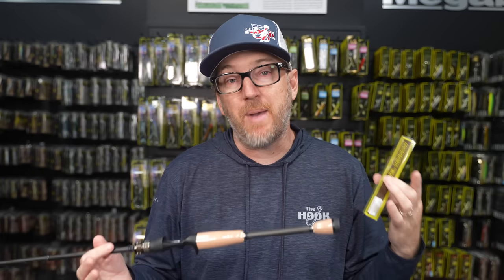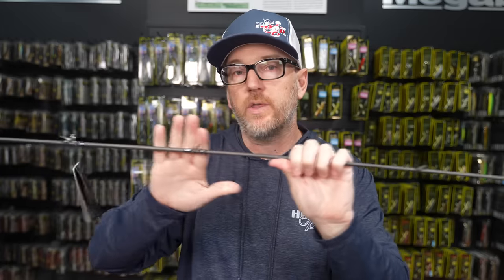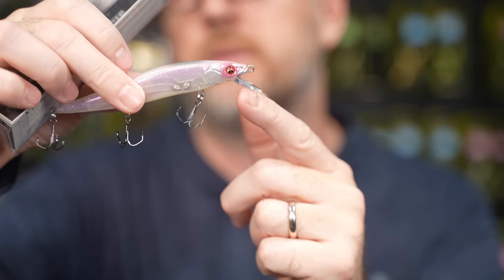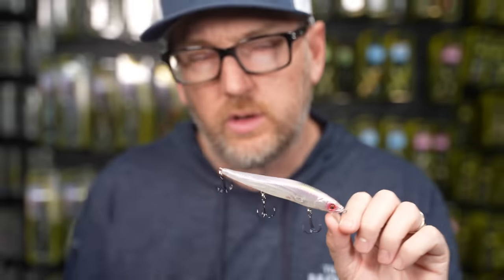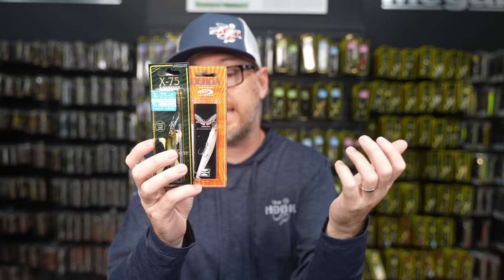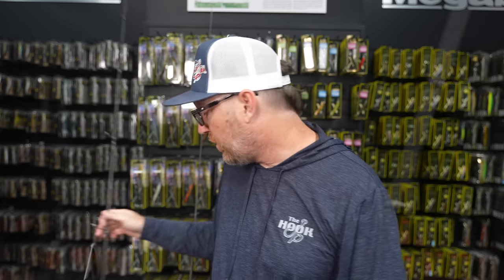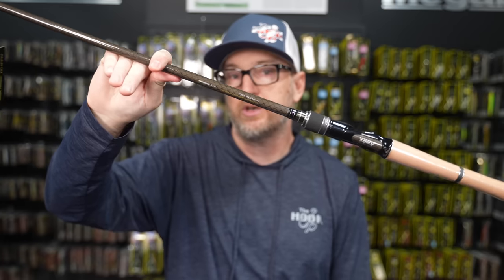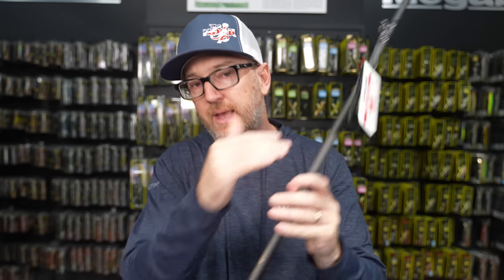Choosing The Best Jerkbait Rod To Help Catch More Fish! Rod Buying Guide!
Jerkbait season is upon us and choosing the right rod can be confusing with so many different jerkbaits and rods. Today, we breakdown how we go about choosing the right rod so you land more fish!

MB01GAKIW7SZLWA